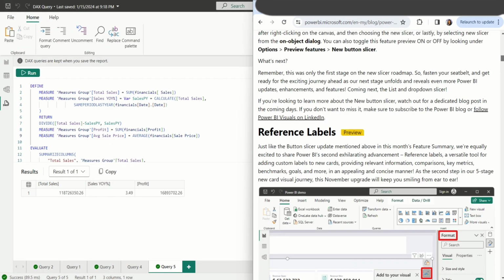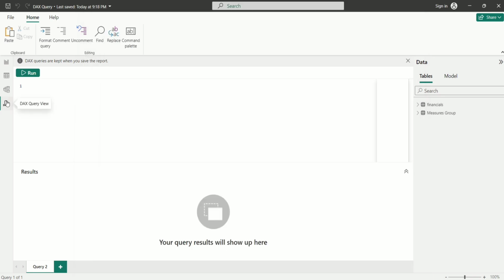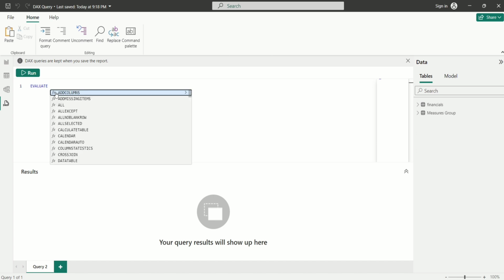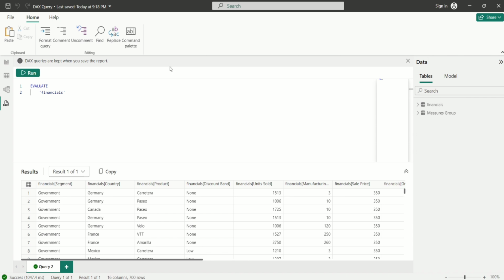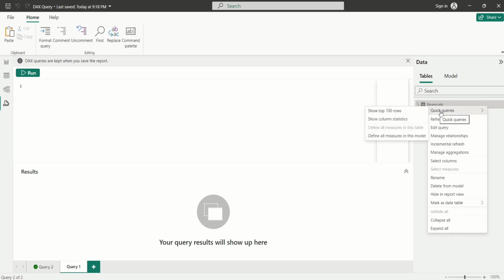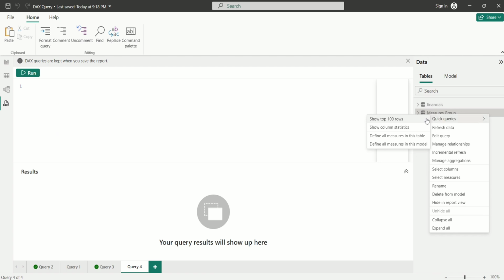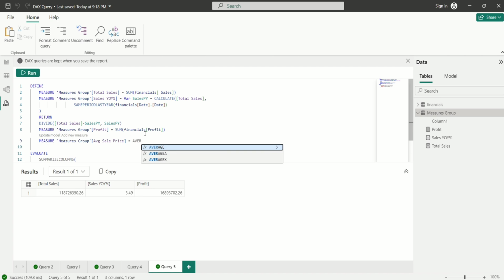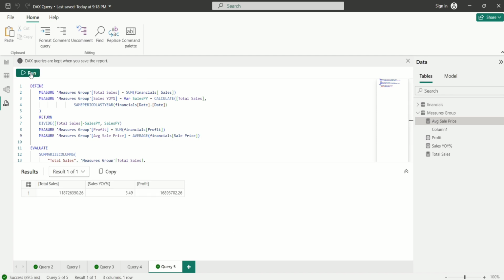Increase your Productivity with DAX Query View in Power BI Desktop!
Learn how to use DAX Query view in Power BI to explore and analyze your semantic model. In this video you'll learn how to use EVALUATE, DEFINE, MEASURE keywords to create measures and return the results in a table.
DAX Query view in Power BI has a lot of other things that can be explored and also used to check performance of those queries.

Other Related Power BI videos to enhance your learnings